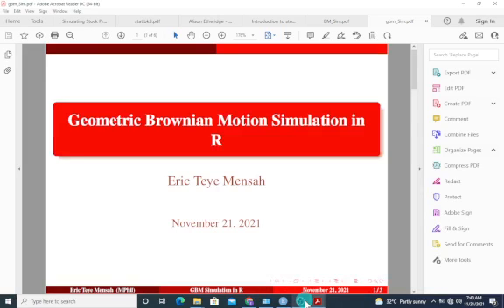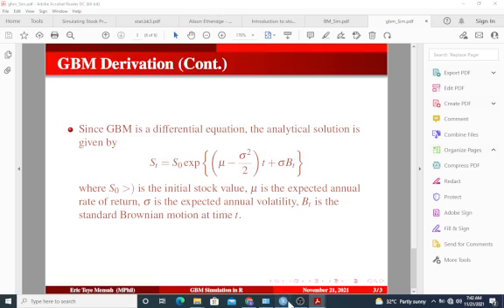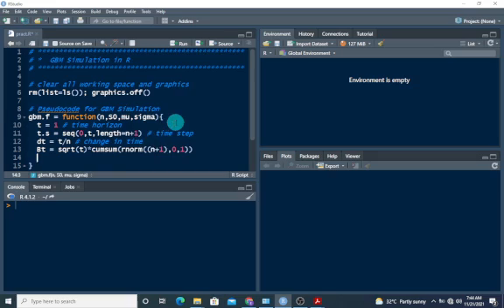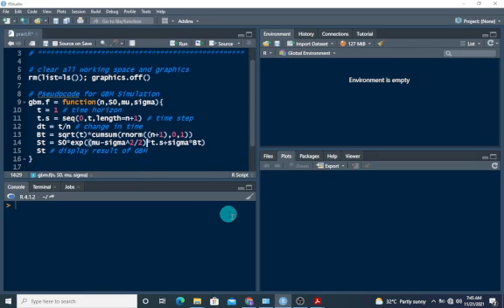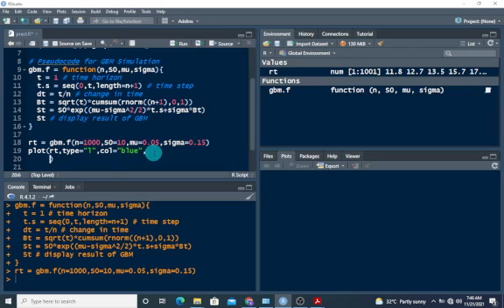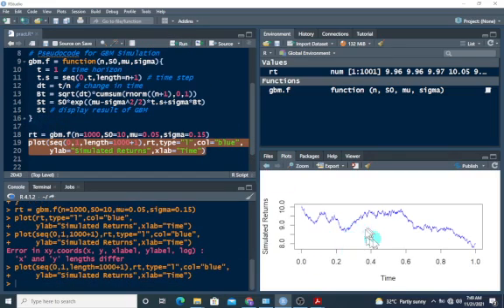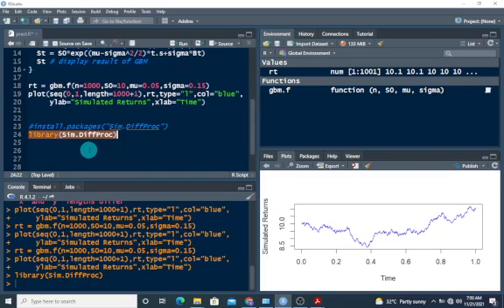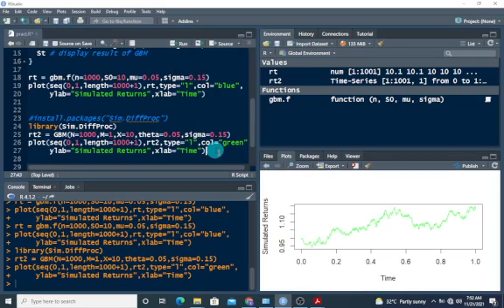Geometric Brownian Motion (GBM) Simulation in R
This video is about the simulation of Geometric Brownian motion (GBM) in R.